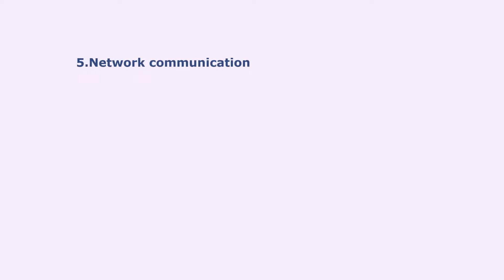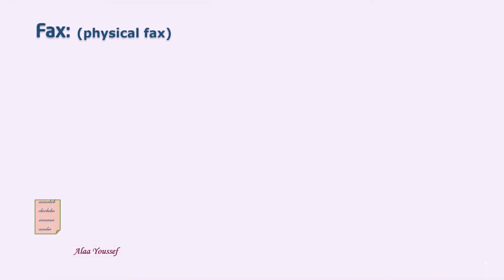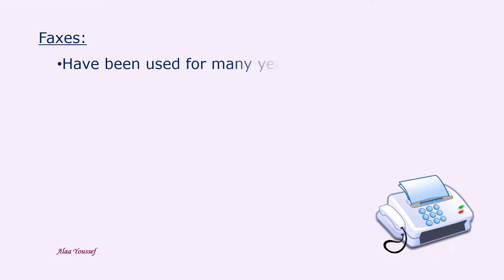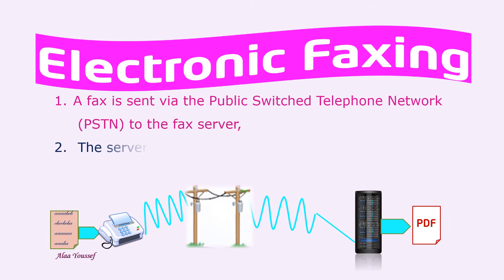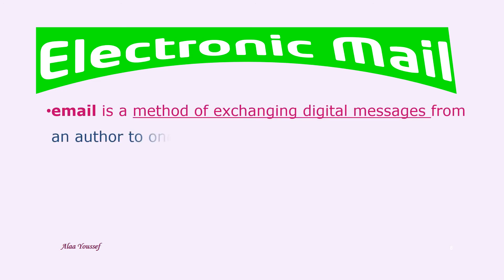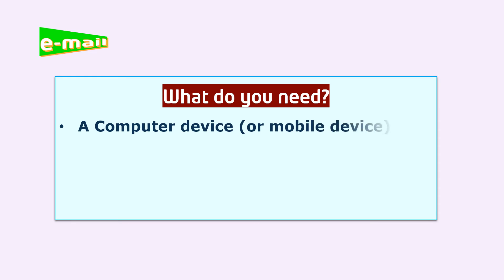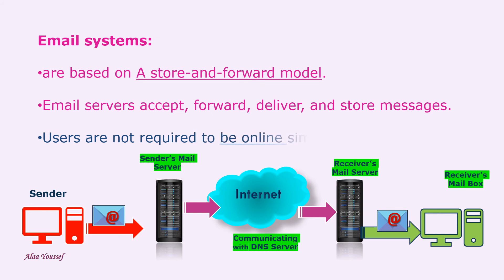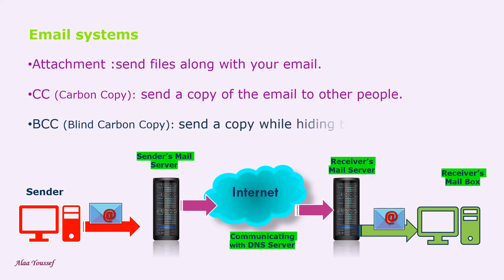IGCSE ICT- Physical and electronic faxing vs. email system -theory revision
Network communication theory revision for IGCSE- ICT
This video covers physical faxing, electronic faxing and email systems.